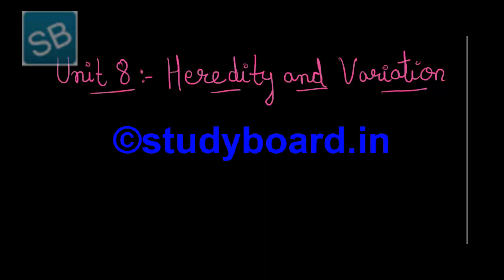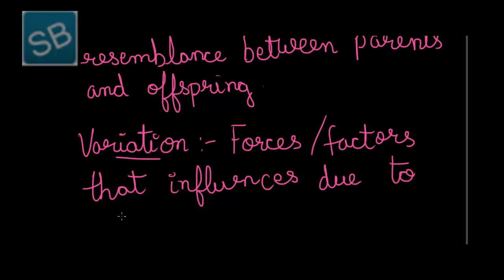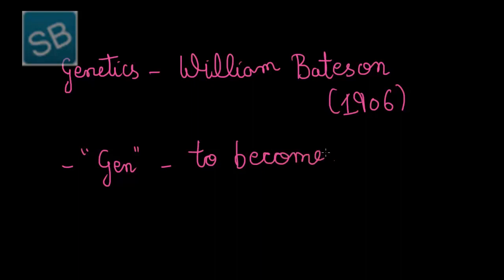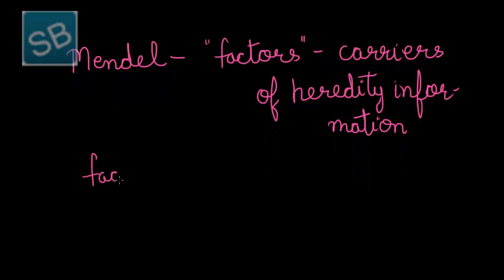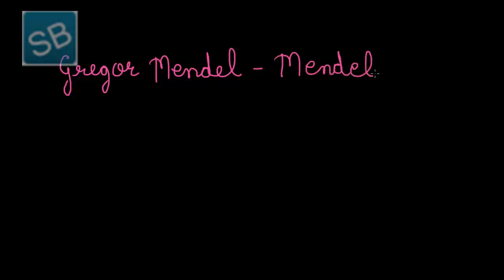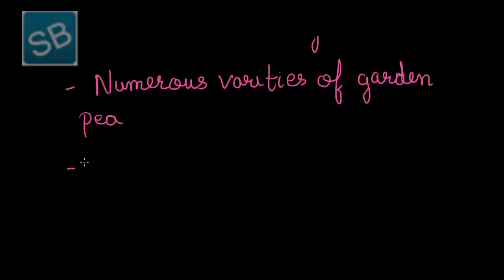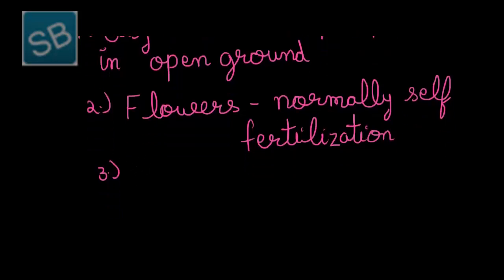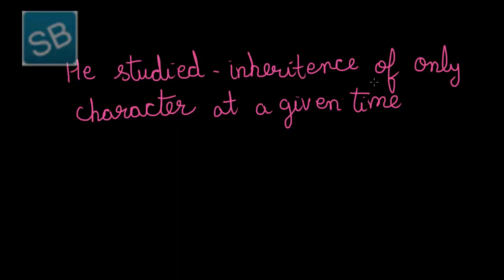1 Heredity and Variation